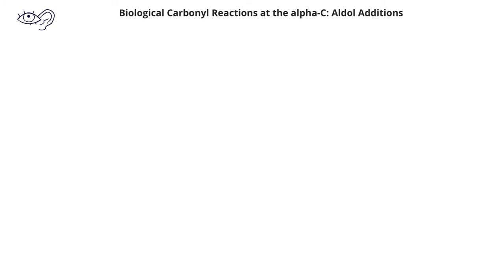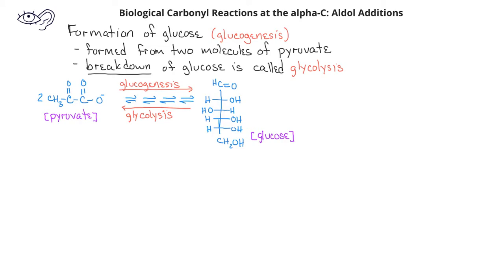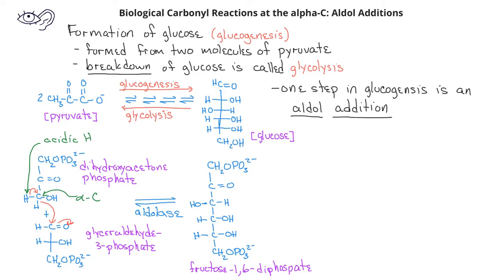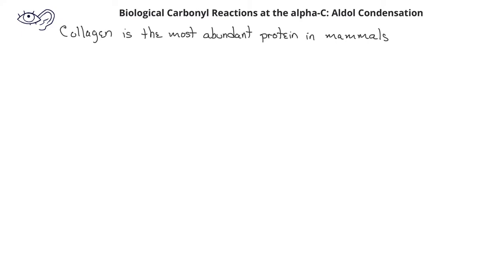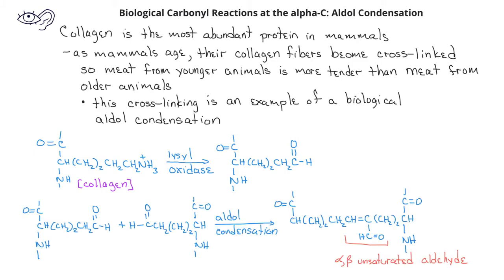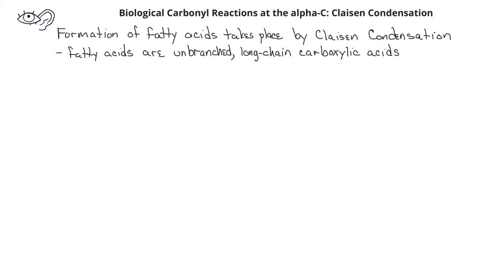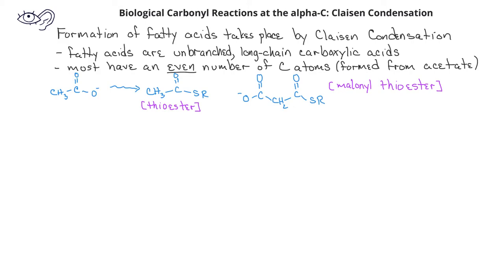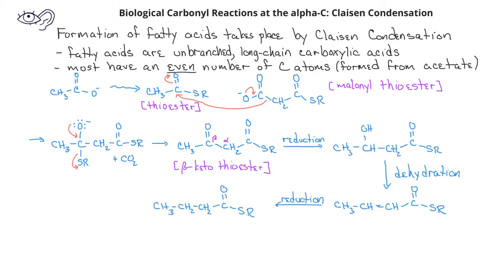Survey of Organic - Biological Carbonyl Reactions at the alpha-C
This video provides biological examples of carbonyl reactions at the alpha-C.